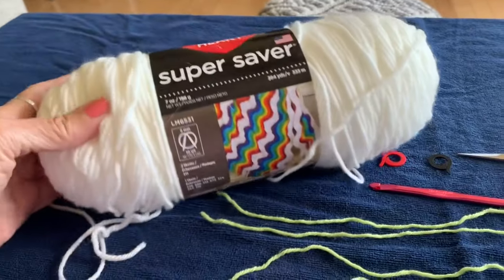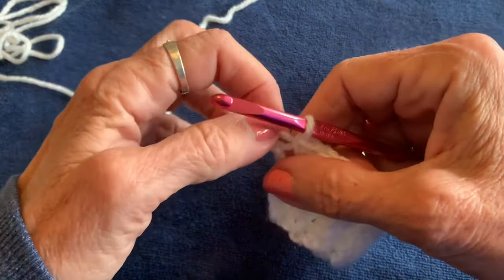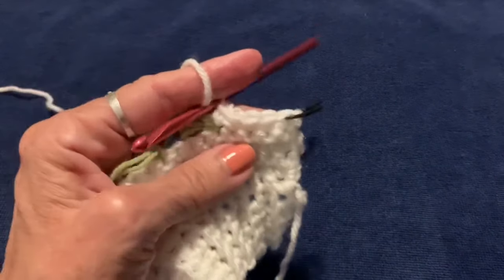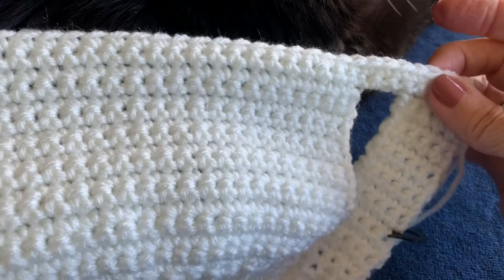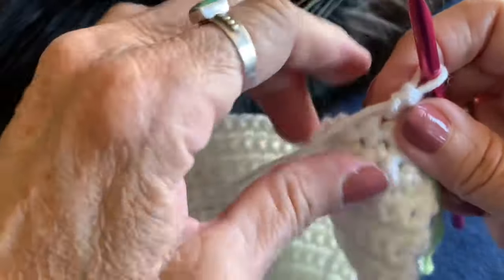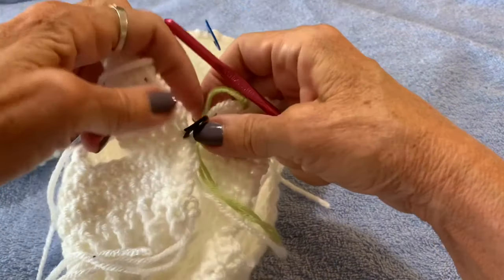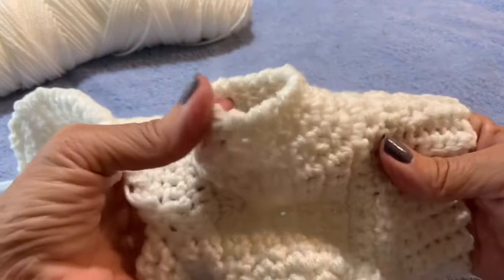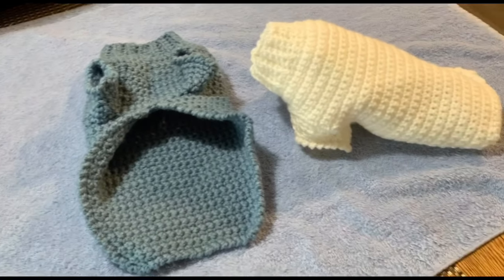Crochet a small dog sweater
This is a small size dog sweater to crochet. It actually whips up pretty quickly even though the video is somewhat long. This project is not for the very beginner crocheter. More for an advanced beginner.
Happy crocheting!